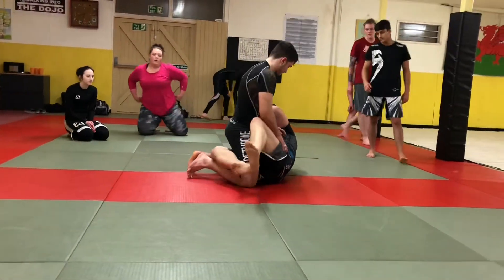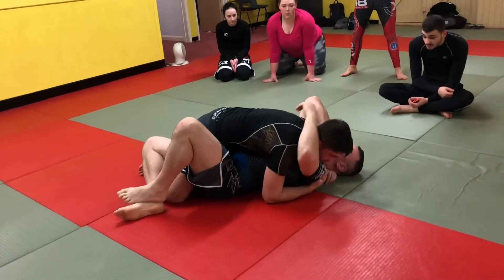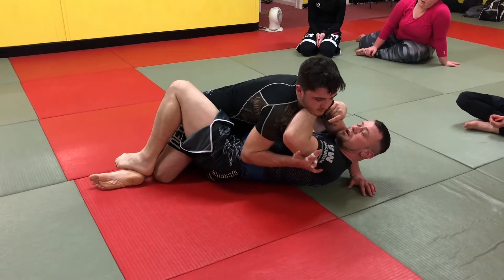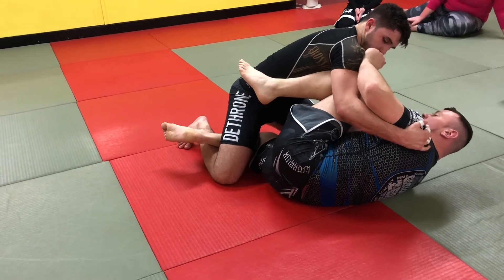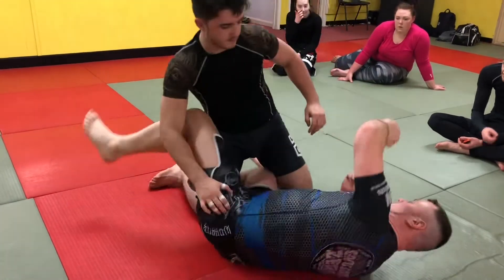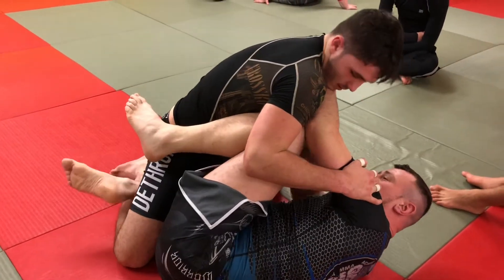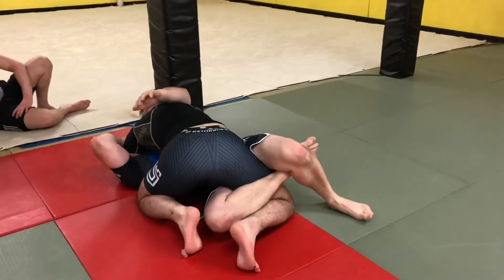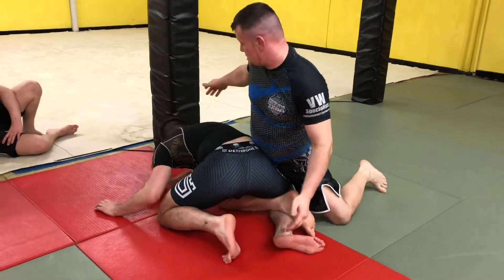Escape side control into a back take